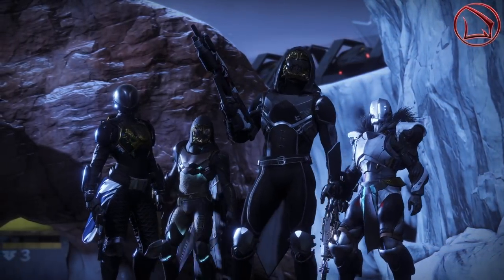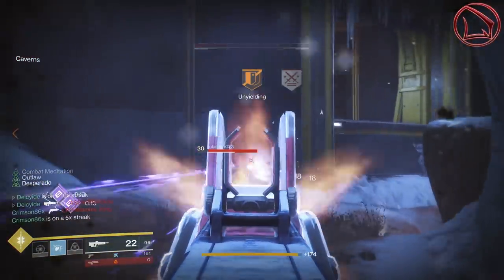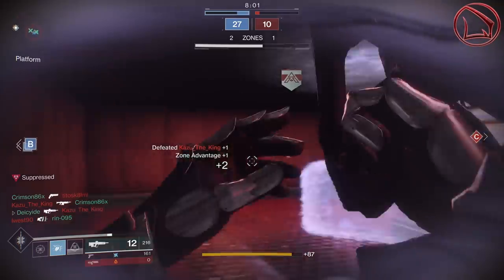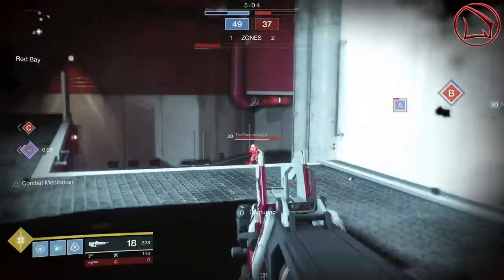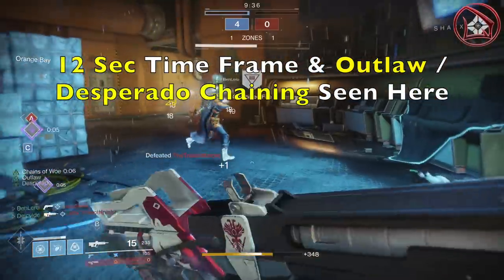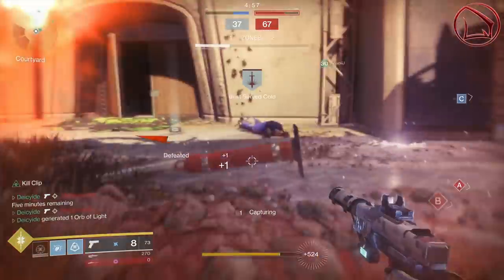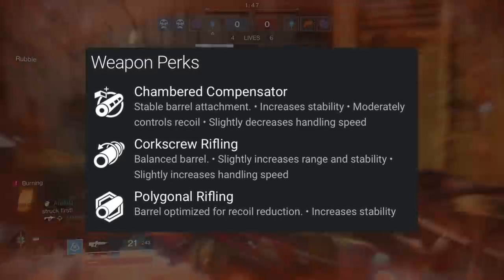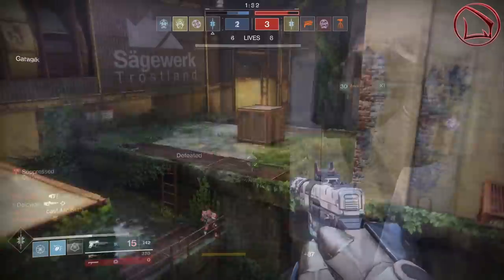Destiny 2: Redrix’s Claymore In-Depth Review – Competitive PvP Pulse Rifle Gameplay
A destiny 2 redrix’s claymore in-depth review of the competitive pvp pulse rifle gameplay.  The destiny 2 redrixs claymore in-depth review of the competitive pvp pulse rifle shows the power of the destiny 2 competitive pvp pulse rifle.  If looking for the destiny 2 redrix’s claymore pulse rifle gameplay, you are in the right place!  If you enjoyed the content, Like the video and comeback for more daily Destiny videos!!!

The destiny 2 redrix’s claymore review of the competitive pvp pulse rifle is to demonstrate that this destiny 2 redrix’s claymore pulse rifle gameplay is among the best of all kinetic legendary pulse rifles in destiny’s history.  Looking back throughout all the destiny 2 crucible pvp pulse rifles, none have really been able to compete in the crucible.  I am happy to say that this destiny 2 redrix’s claymore pvp pulse rifle finally breaks that cycle!  The destiny 2 redrixs claymore pvp pulse rifle can obliterate any guardian given its unique and intrinsic perks.  If you happen to get the destiny 2 redrixs claymore competitive pvp pulse rifle, take it into the crucible, as you won’t regret it!  Let me know what you think of this destiny 2 redrixs claymore pvp gameplay / destiny 2 redrixs claymore review of the competitive pvp pulse rifle and as always Deislayers, great gaming, till next time!

► Music
• Title:  Masked Raver
• Artist:  Vexento

• Title:  A New Light
• Artist:  Valcos